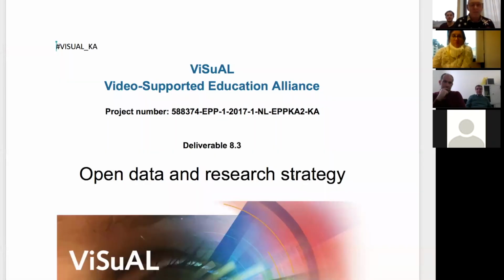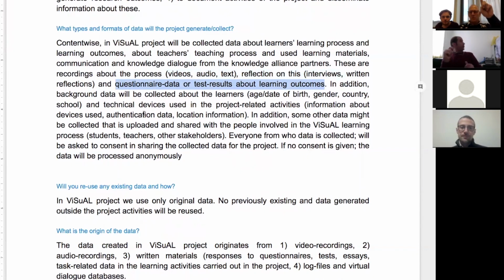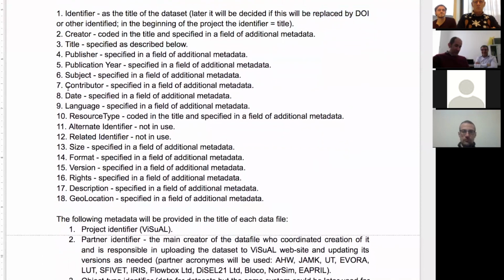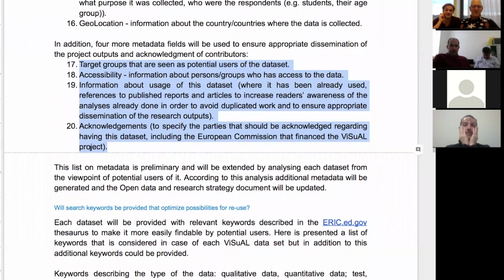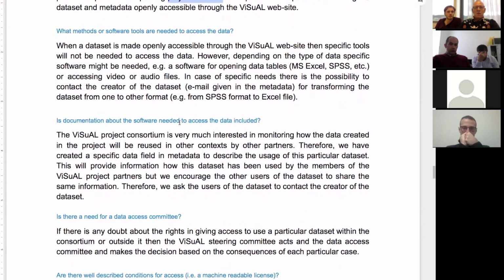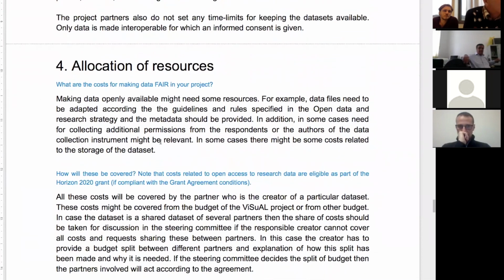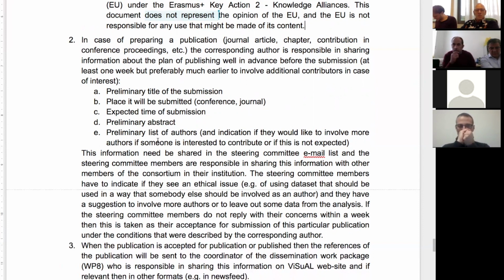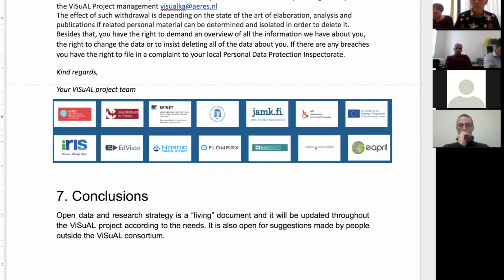ViSuAL webinar (D8.3): Open data and research strategy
This is a video of a webinar to intrduce and discuss the ViSuAL project deliverable 8.3.